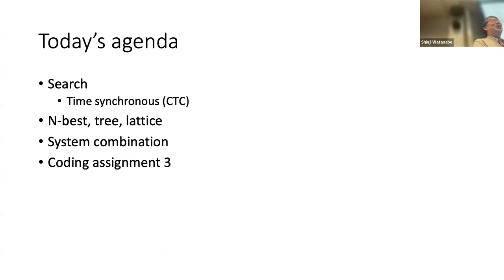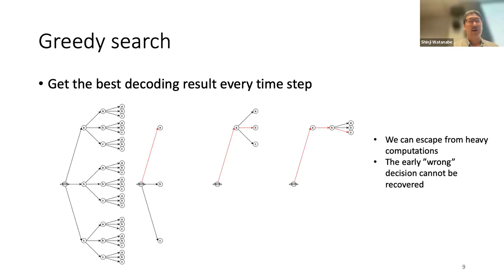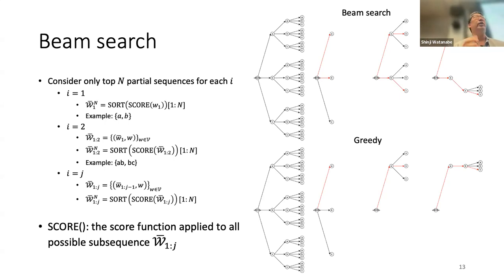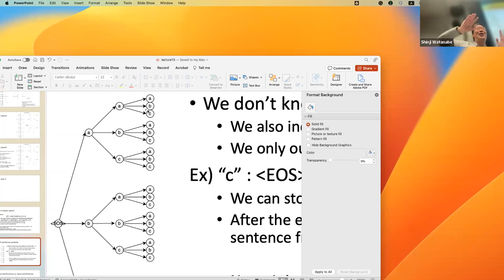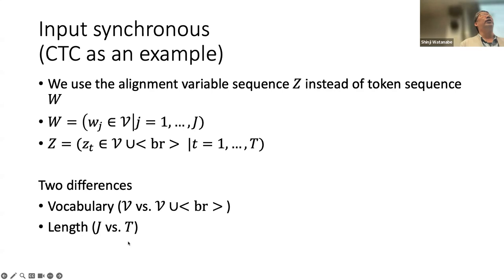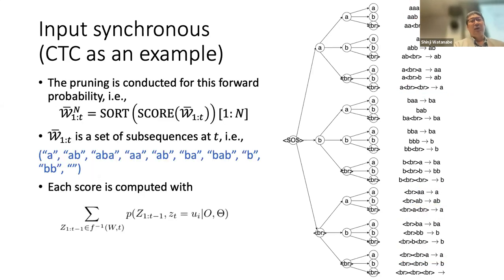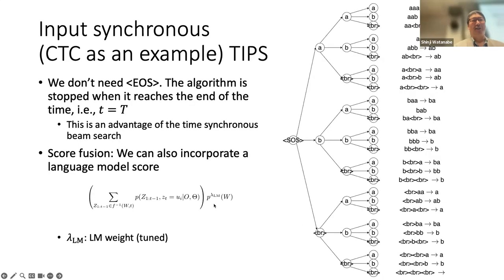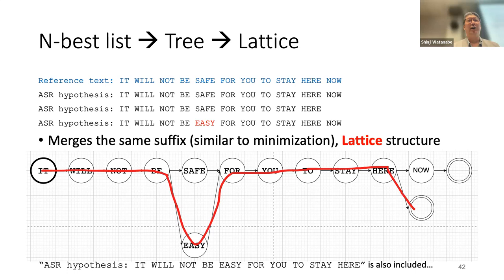[Fall 2023] Speech Recognition and Understanding (Lecture 13: Search)